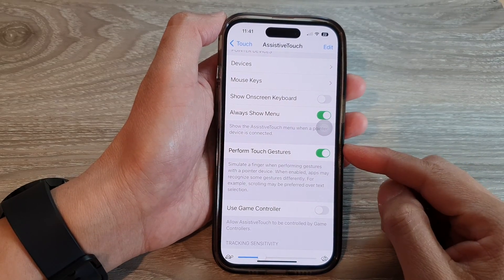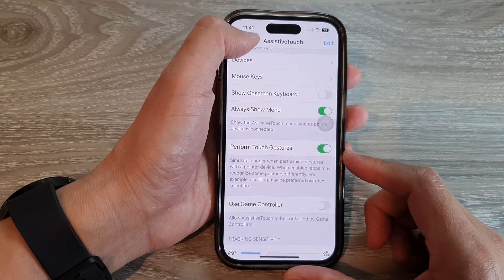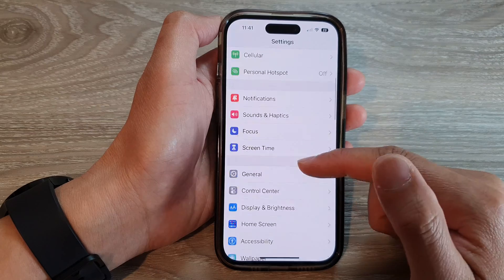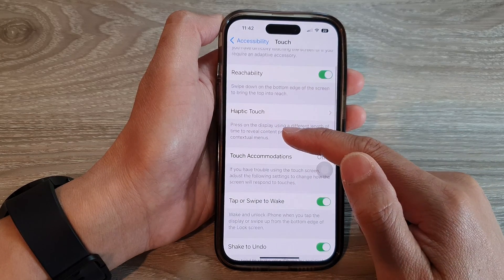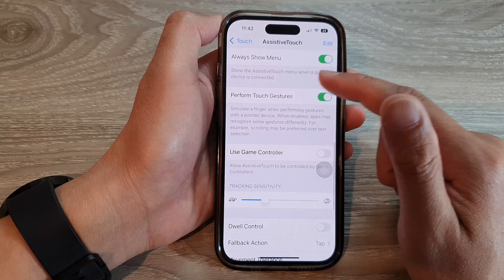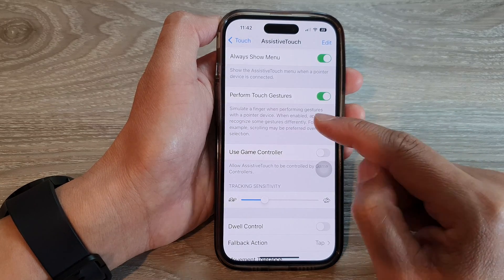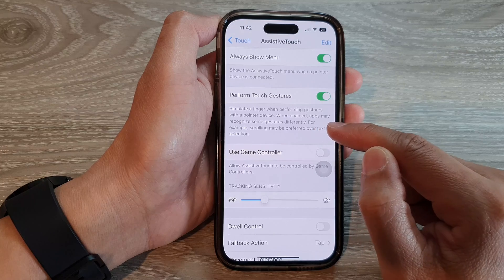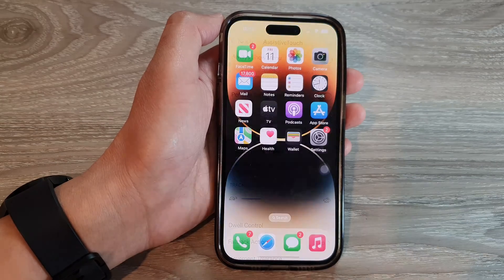iPhone 14's/14 Pro Max: How to Enable/Disable AssistiveTouch Perform Touch Gestures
Learn how you can enable or disable AssistiveTouch perform touch gestures on the iPhone 14/14 Pro/14 Pro Max/Plus.